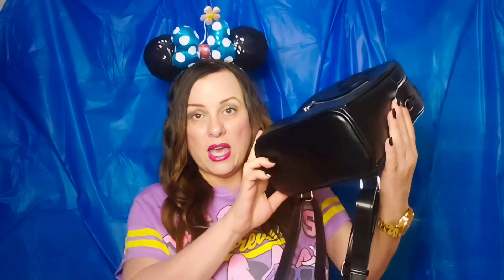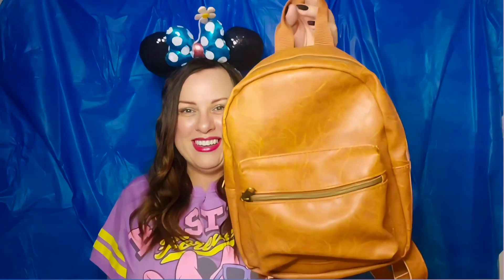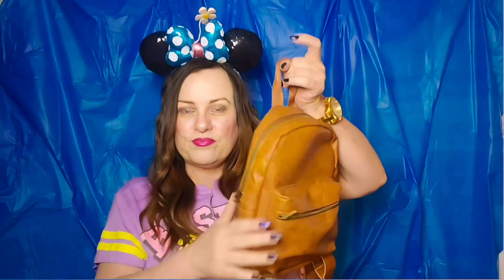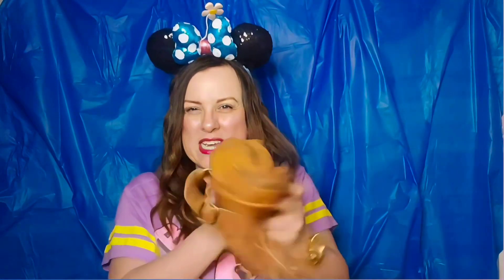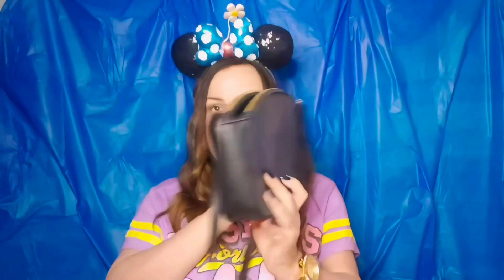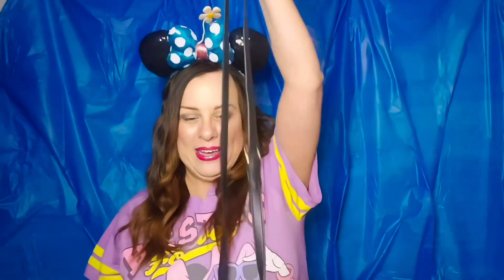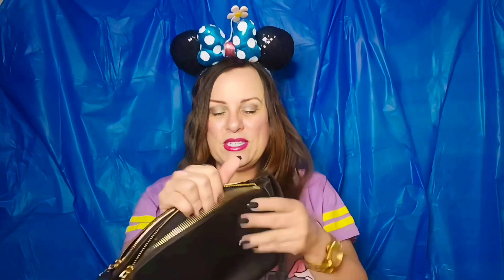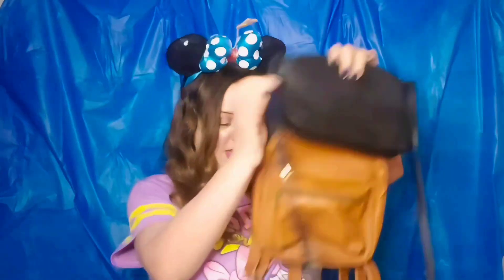Introducing Disney DIY Bag Makeover Project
IN THIS VIDEO: I'm showcasing 3 basic bags I will be making over into Disney DIY projects. Here I explain each bag in detail and what I have planned. Be sure to check back for the reveal on each of these bags. TYSM

Rhonda